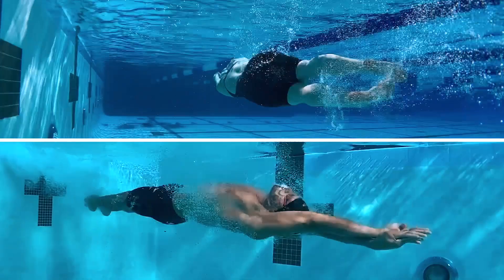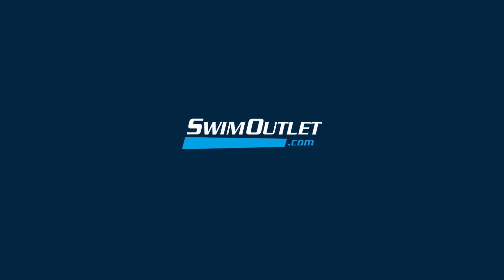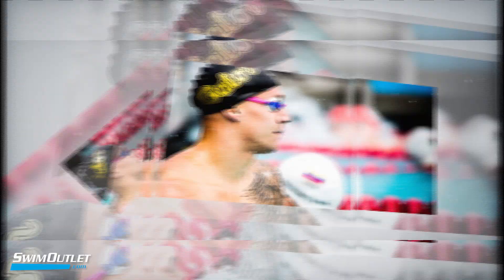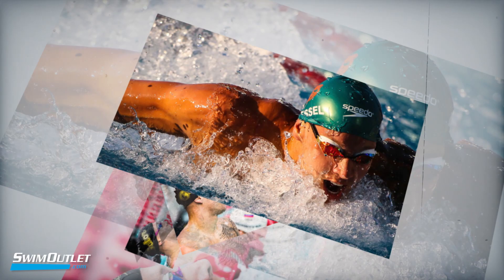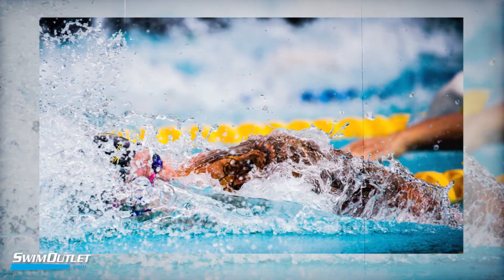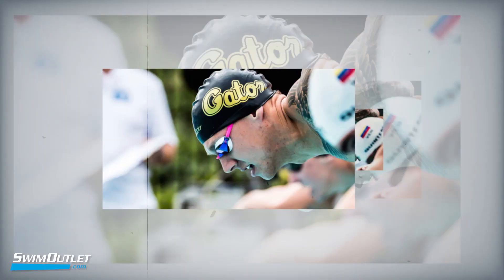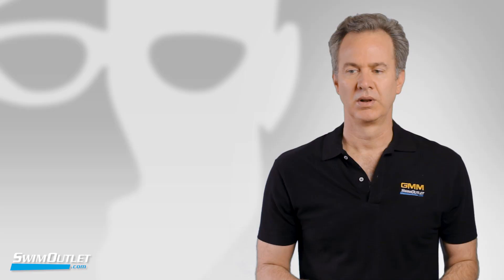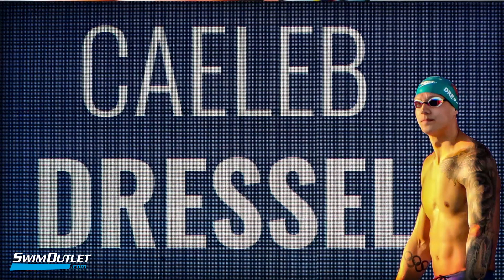Dressel Has 3 Different Freestyle Strokes: GMM presented by SwimOutlet.com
COVID-19 (coronavirus) cases are on the rise, but I'm remaining positive about the 2020 Summer Olympics and pushing forward, especially on the topic of Olympic and World Champion Caeleb Dressel.

Dressel holds himself to high standards, but to your every-day-swimmer he had an impressive showing at the Des Moines Pro Swim. His most impressive race was the 200 free, where he nearly ran down specialist Townley Haas.

Dressel has a lot of speed this early in the season, but with Gregg Troy on deck you know he's putting in an aerobic base--enough to get home fast in the 2-free.  When asked if Dressel has a different stroke for his 2-free, he explained he has 3 different freestyle strokes.  This is next level and explains a lot about Dressel's success. It's rare when a swimmer can win the 50 and the 100 free, two very different events. Knowing Dressel adjusts his stroke in the 50, 100 and 200, and has clearly achieved mastery doing it, makes sense.

DES MOINES PRO SWIN - DRESSEL RESULTS

200 free - 3rd - 1:47.55

100 free - banana heat winner - 48.62

50 free - 1st - 21.51 *PSS Record

PREDICTIONS

Again, provided COVID-19 doesn't derail U.S. Olympic Trials, Dressel swims the 200 free in the prelims, dropping a 1:45.9.

But who care what I think...what do you think?

This is a Gold Medal Media production presented by SwimOutlet.com. Host Gold Medal Mel Stewart is a 3-time Olympic medalist and the co-founder of SwimSwam.com, a Swimming News website.